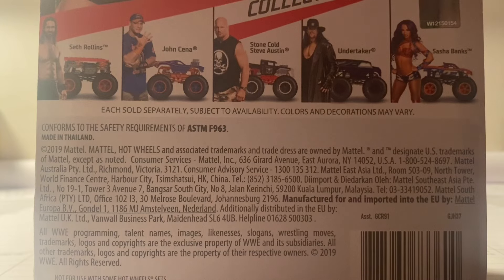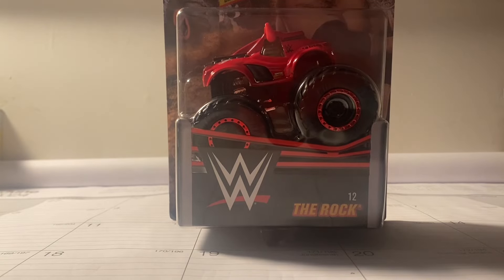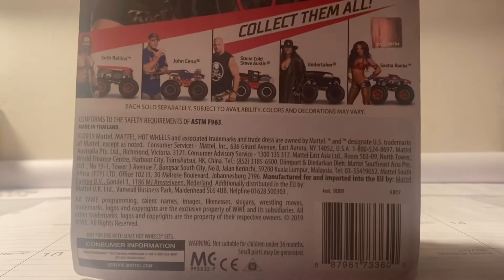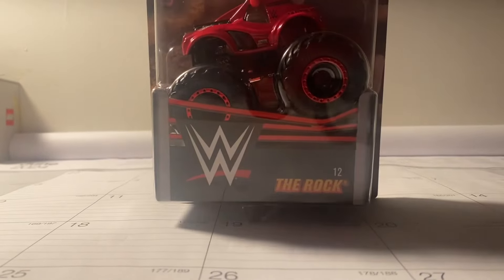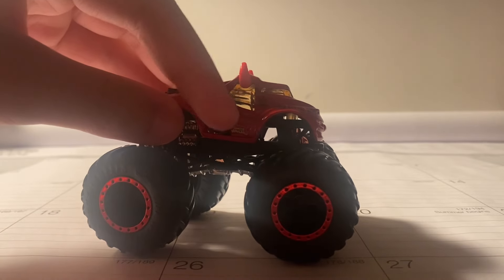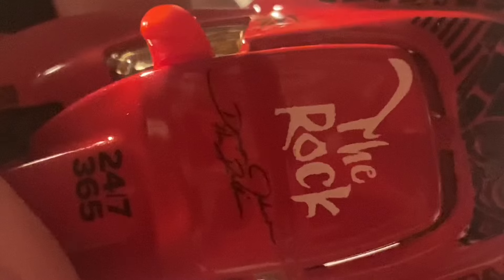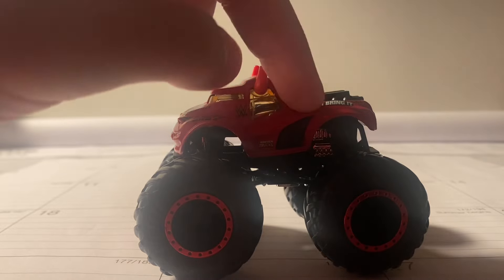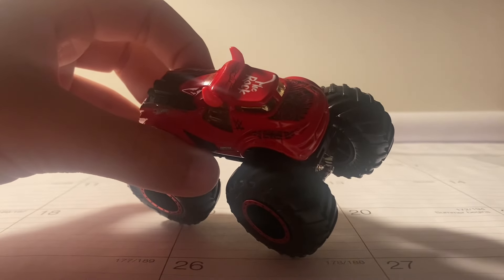HWMT 2019 WWE Dwayne “The Rock” Johnson Unboxing and Review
Enjoy also this video is made for all ages 13+